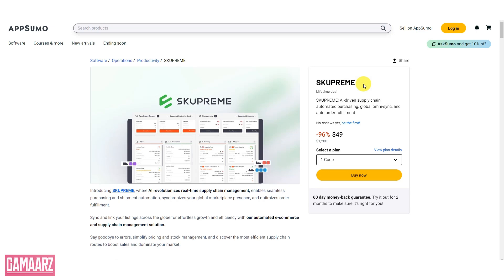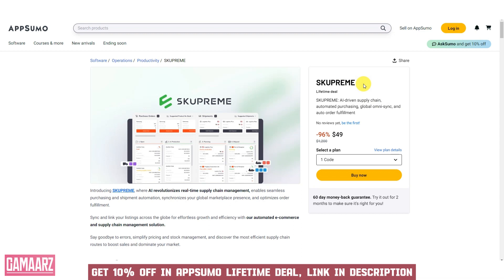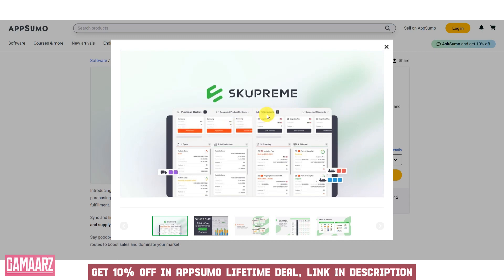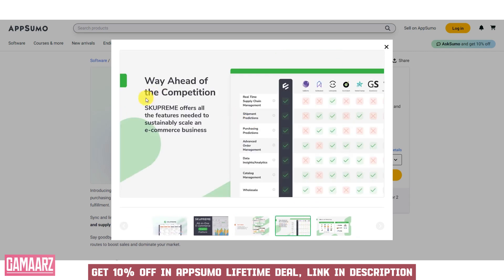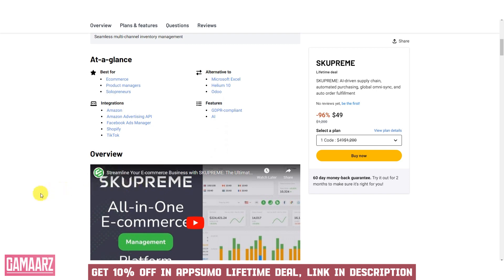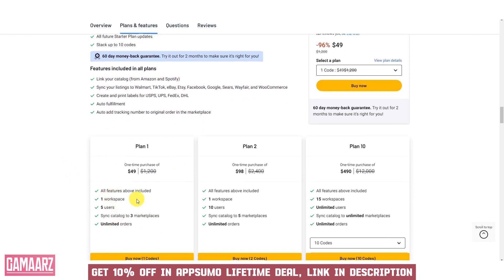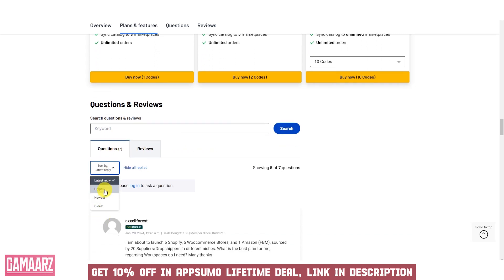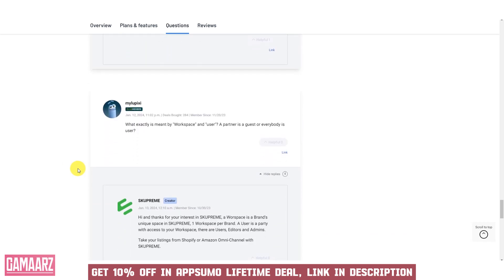SKUPREME Lifetime Deal and Review: The Ultimate Supply Chain Management Software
If you are looking for a Maekersuite lifetime deal or a review You're right on track now.

Introducing SKUPREME, where AI revolutionizes real-time supply chain management, enables seamless purchasing and shipment automation, synchronizes your global marketplace presence, and optimizes order fulfillment

Video Credit: SKUPREME